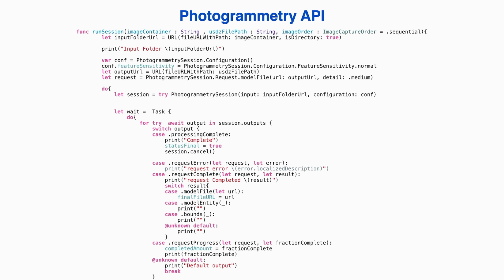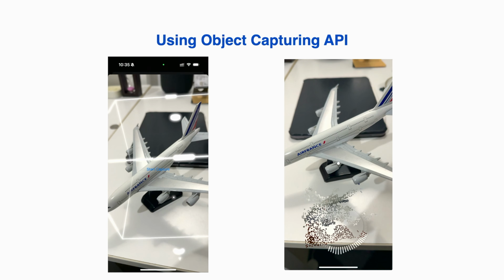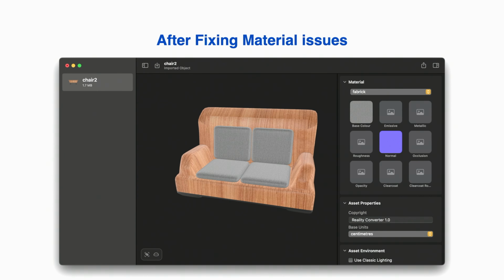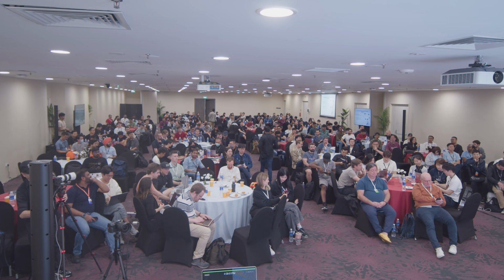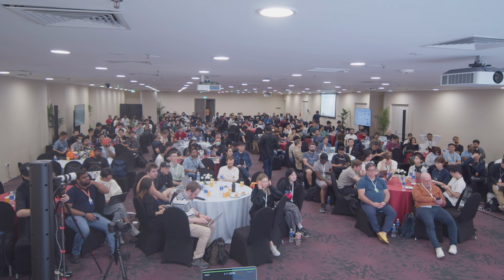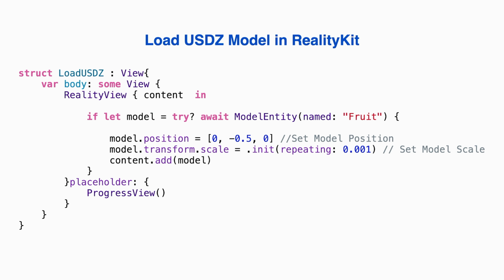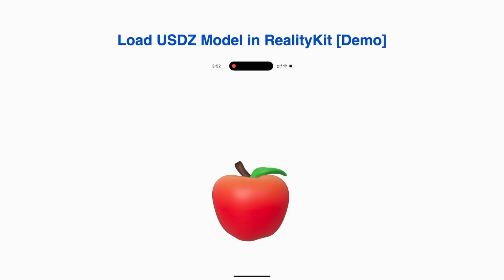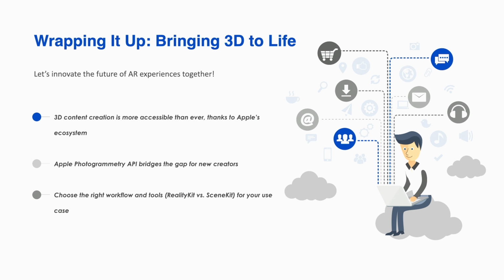Bringing 3D Content to your iOS Application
Speaker: Kosala Jayasekara

As developers, we focus on codes instead of designs. Specially on 3D Content. In this session, you’ll be able to create your own 3D content or Download 3D objects from various resources, modify them, and reuse them in your iOS application. We are going step by step from creating 3D objects using Photogrammetry API, 3D pipeline, and integration using SceneKit and the newest RealityKit API. Also, I am going to talk about how to select the framework that best fits your application, performance, and other key aspects.

Recorded by the iOS Conf SG 25 AV Team:
- Kale -   @kalestarler
- Nadun -   @enadun